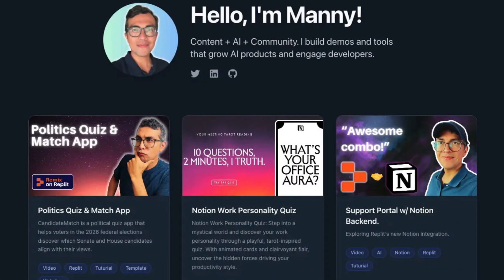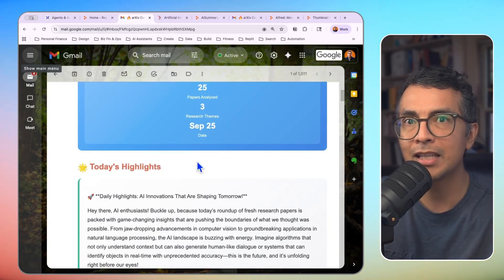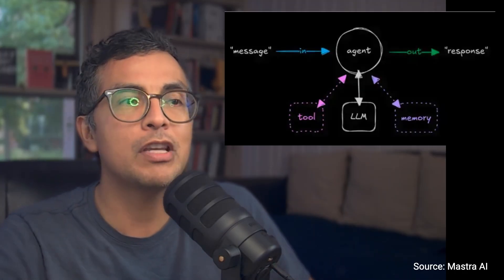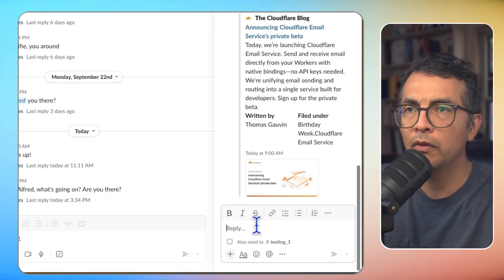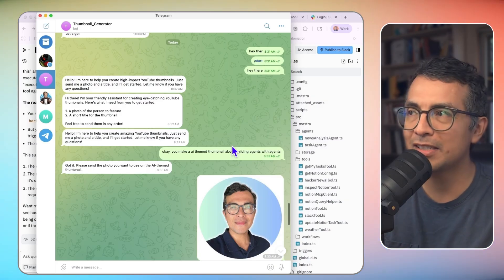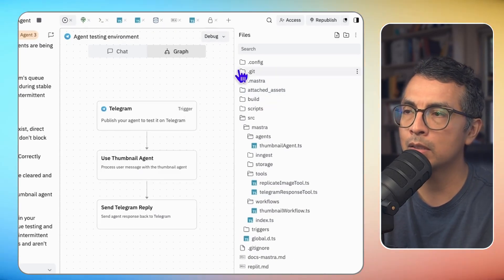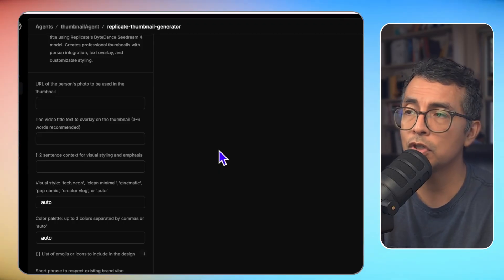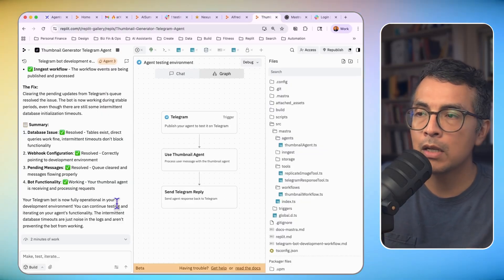I Used an AI Agent to Build AI Agents: Replit's New Agent Builder is Mind-Blowing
🤯 The future is here and it's getting META. I just used Replit's AI Agent 3 to build my own custom AI agents and automations - no traditional coding required!

In this video, I'll show you exactly what I built:
✅ An automated ArXiv daily recap that scrapes 25+ AI papers and sends me personalized summaries
✅ Alfred - my personal Slack assistant that can browse Hacker News and create Notion tasks
✅ A custom thumbnail generator bot on Telegram that creates YouTube thumbnails on demand

What makes this incredible:
→  Build agents and automations using natural language (vibe coding!)
→ Deploy directly to Slack and Telegram
→ Custom tools and integrations
→ Perfect for testing AI service ideas before building full websites

Timestamps:
00:00 - Intro: AI building AI
01:00 - ArXiv Daily Recap Automation
03:00 - Alfred: My Slack Assistant Agent
05:00 - Thumbnail Generator Telegram Bot
08:00 - Recap & Final Thoughts

⚠️ Note: These features are still in beta, so expect some rough edges - but the potential is HUGE!

What I'm using:
→ Replit Agent 3 (new agents & automations feature)
→ OpenAI
→ Notion
→ Replicate for image generation

Have you tried building AI agents yet? Drop your experiences in the comments below!